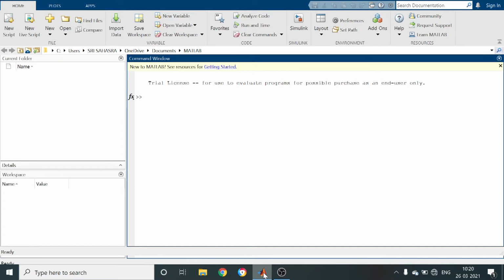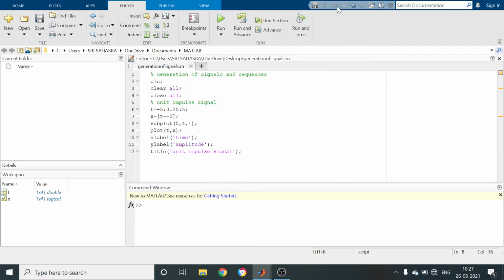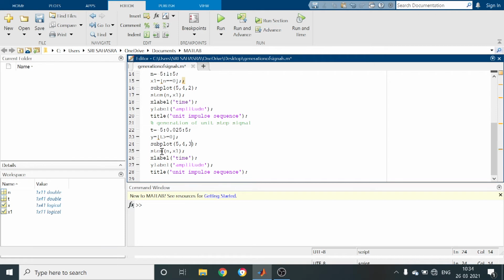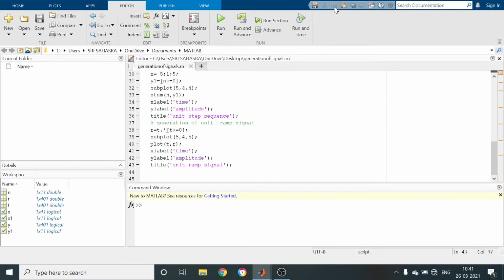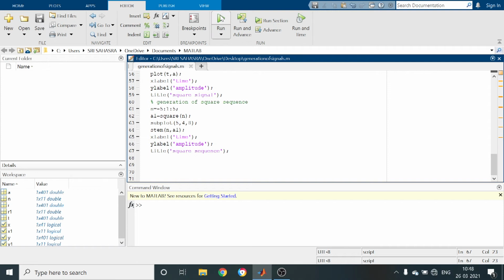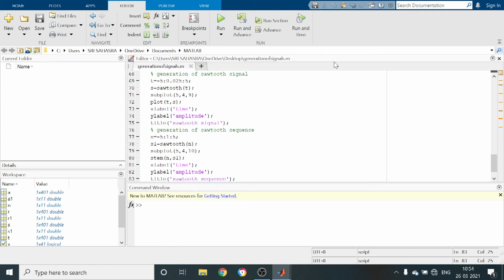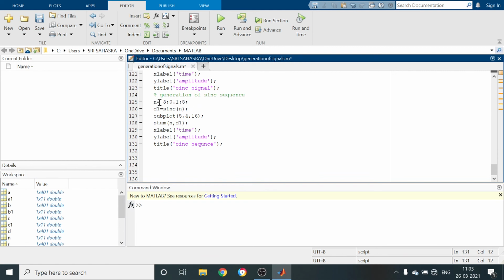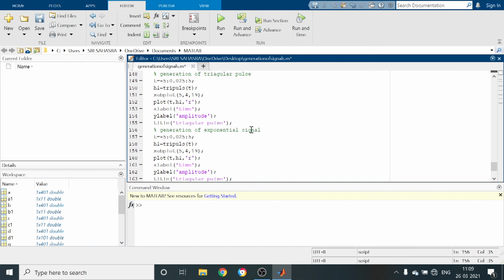Generation of Various Signals and Sequence by Ms. P Saritha